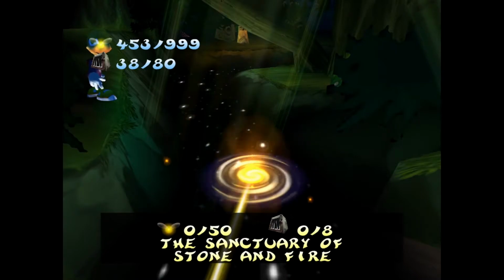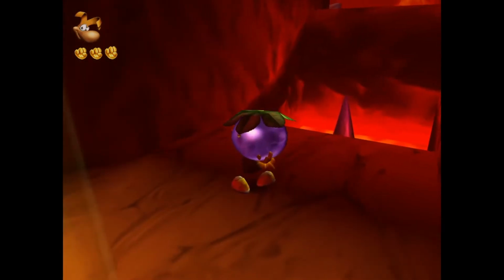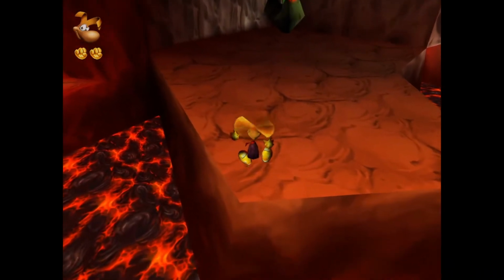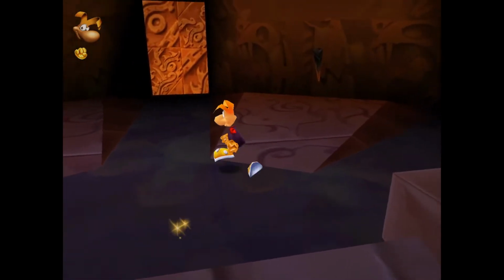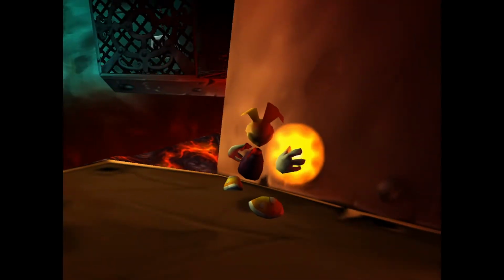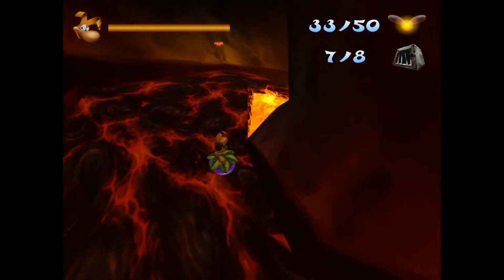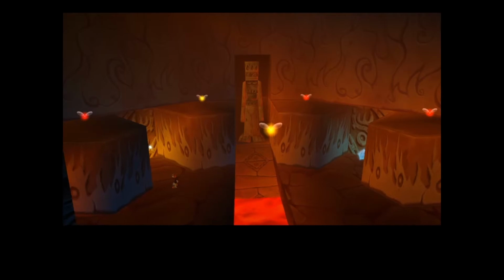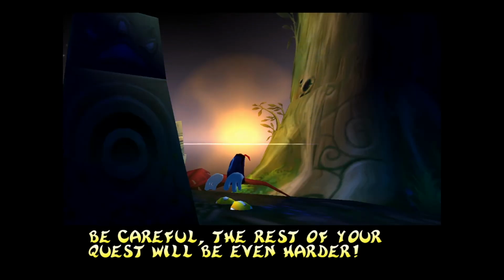[OLD] Rayman 2 - Part 7: This Part Brought To You By Jumpcuts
If vloggers use jumpcuts, then why not gaming channels :P Nah, I'm just kidding, jumpcuts were used for appropriate reasons.